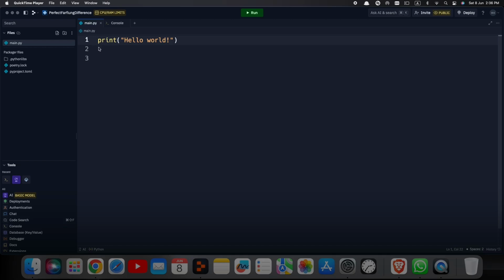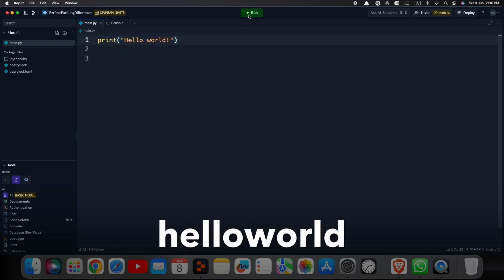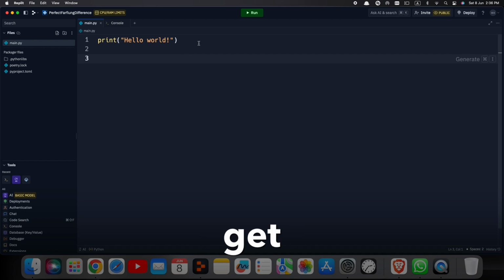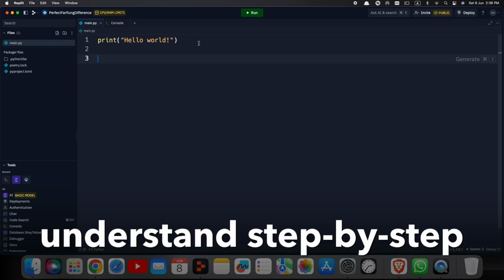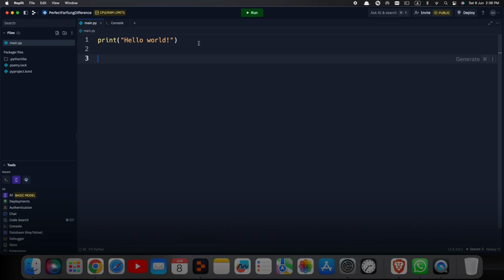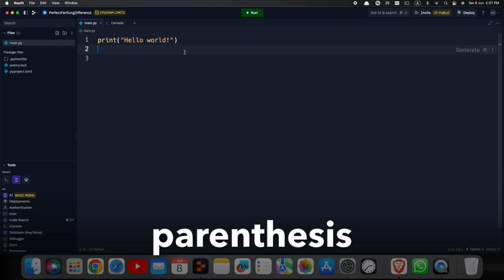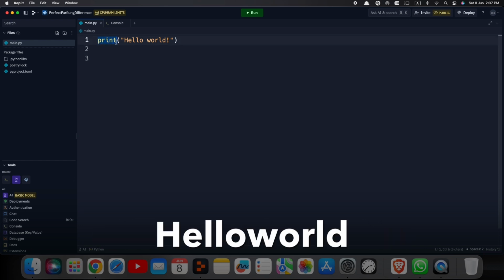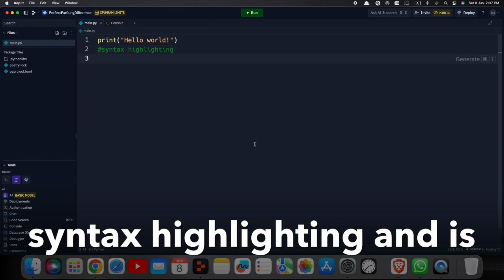What happens when we run a program on python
understanding  what happens when we run a python program